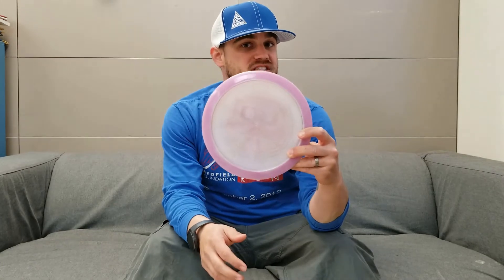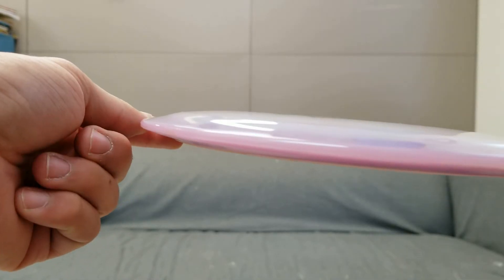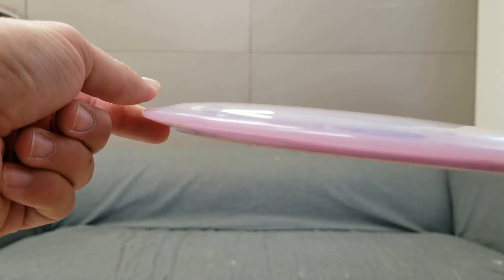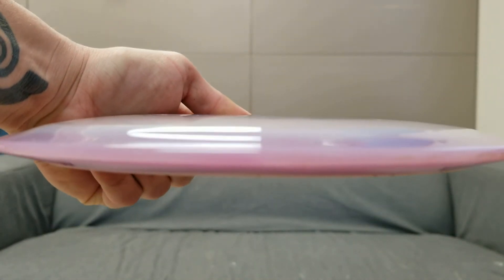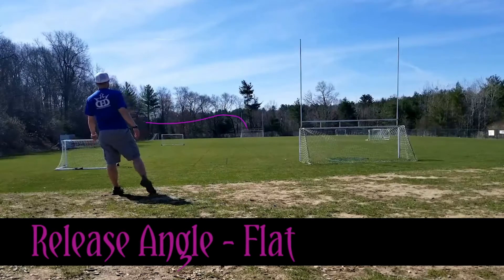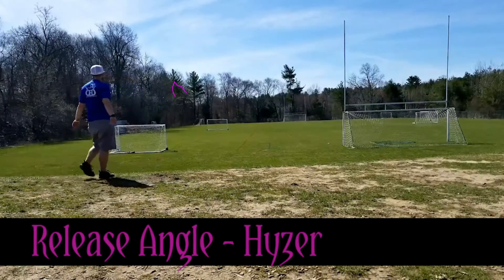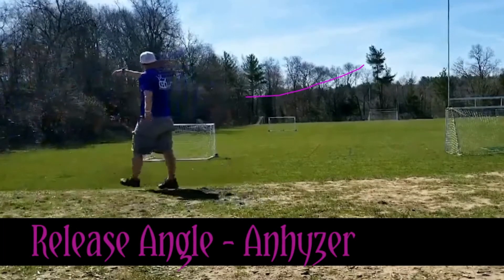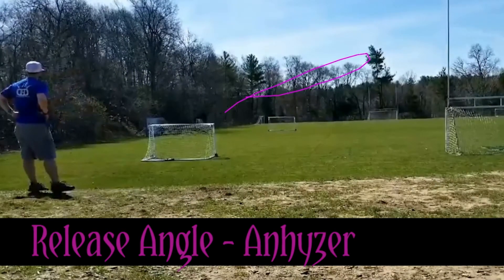Prodigy H3v2 Review with Flight Pattern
Prodigy hit a home run with this mold. Go get one!

Flight Tracker by Dan Snyder